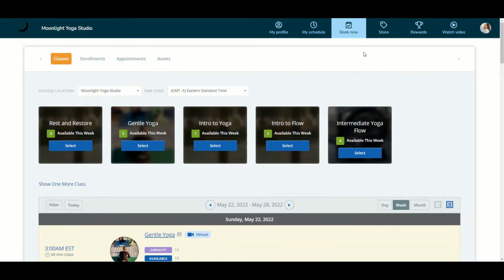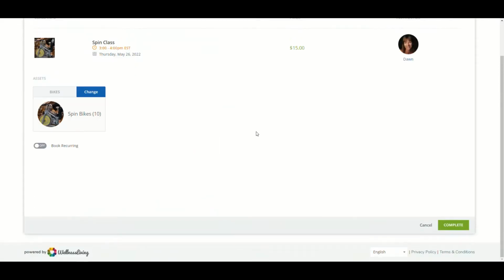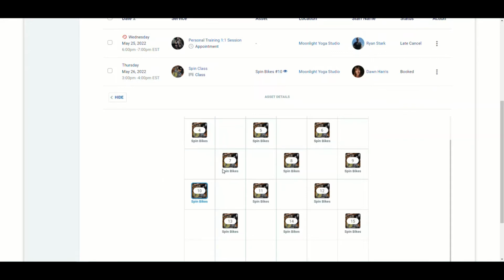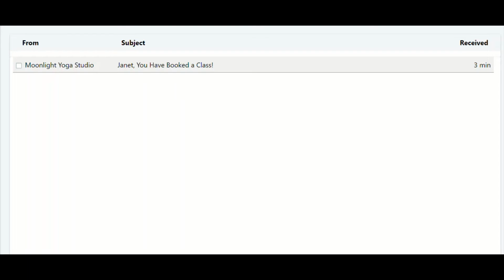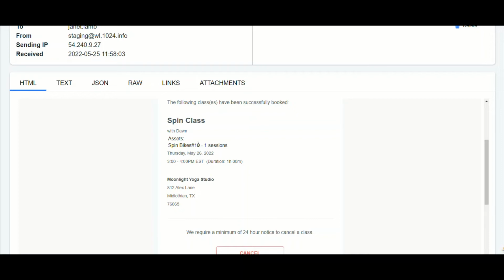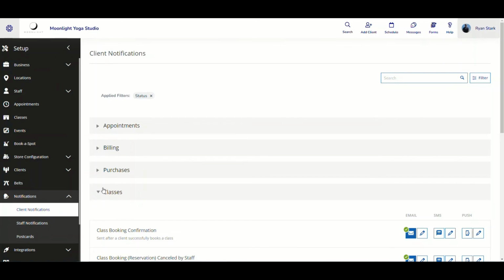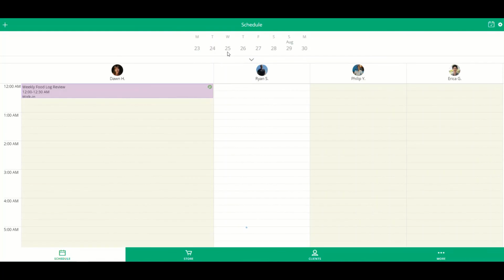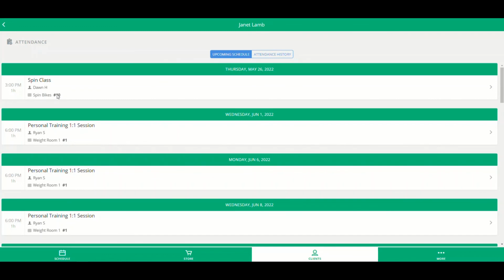Display Asset Information During and After Booking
This training tutorial video will discuss a new improvement where asset information will now be available during and after booking for all services. Clients will be able to see which asset they are assigned or choose during the booking process as well as in their upcoming schedule and confirmation email.